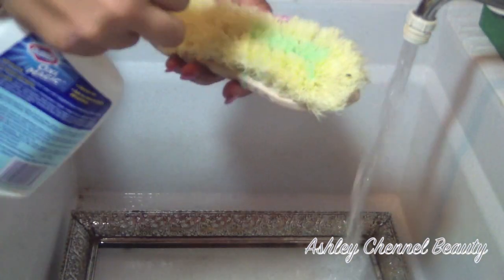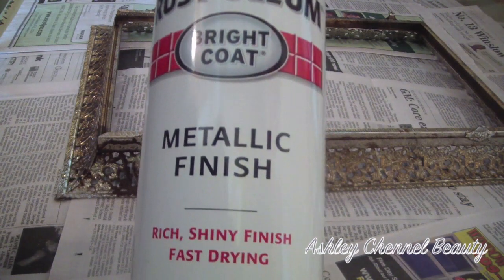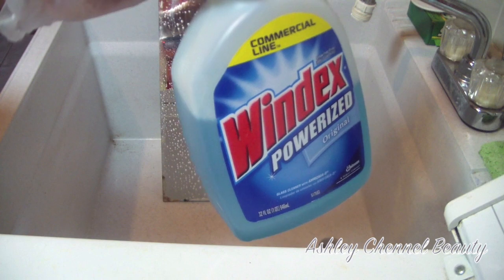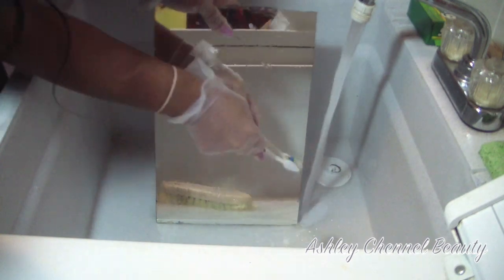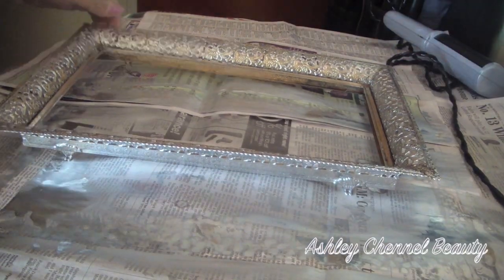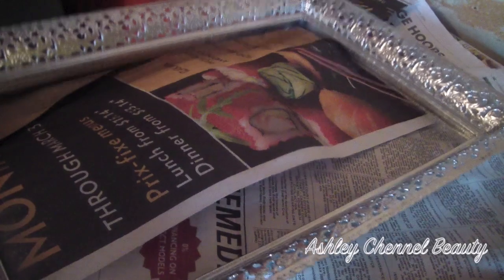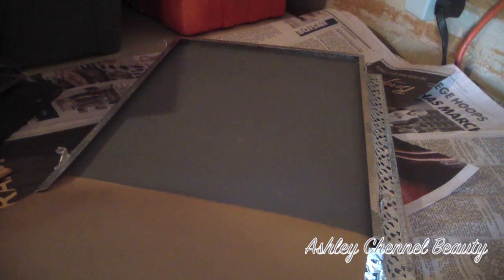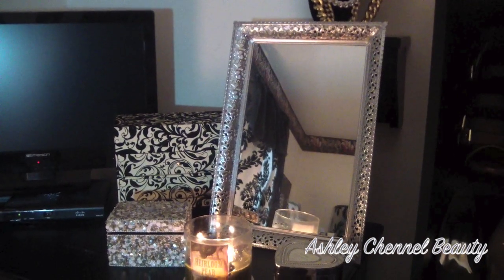HOW TO: DIY 20 YR OLD PICTURE FRAME/ VINTAGE MIRROR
WATCH ME TURN THIS OLD 20 YEAR OLD PICTURE FRAME INTO A BEAUTIFUL NEW MIRROR!

CLICK BELOW TO PURCHASE MY IMAN MAKEUP BRUSHES
WEBSITE WHERE YOU CAN PURCHASE THESE BRUSHES

REAL TECHNIQUE MAKEUP BRUSHES